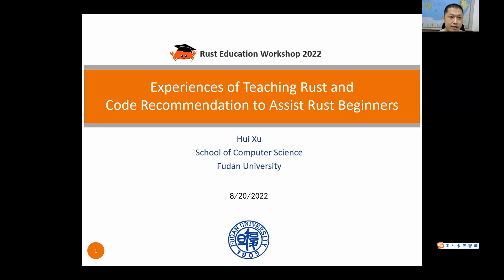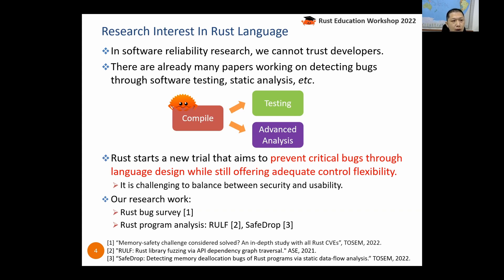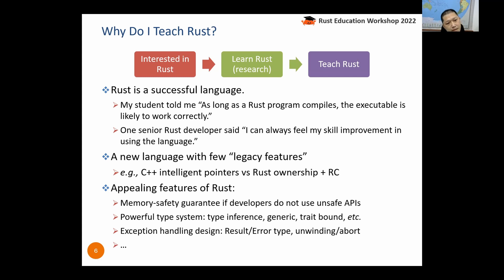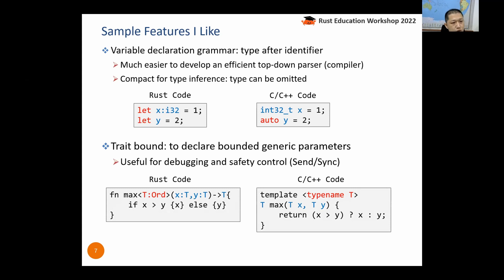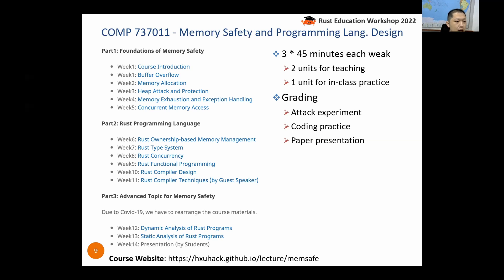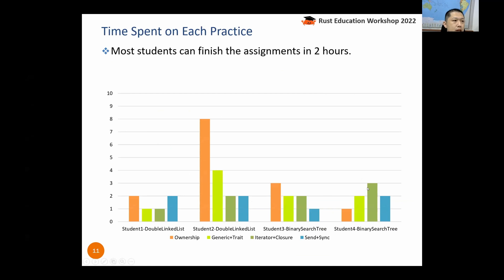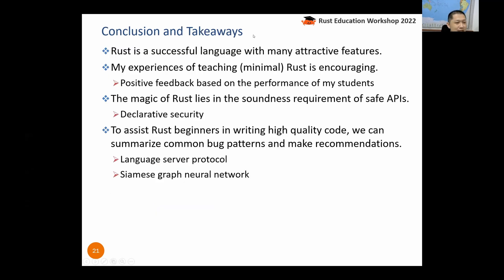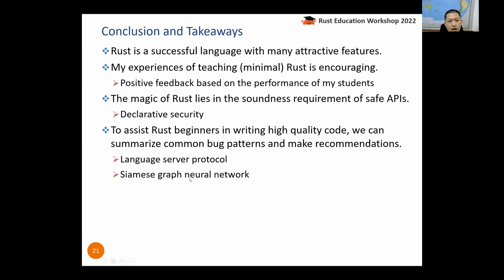RustEdu Workshop 2022 - Teaching Rust + Code Recommendations For Beginners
Hui Xu describes experiences teaching a Memory Safety and PL Design course in Rust. Xu quantitatively reports on student success and points out some difficulties with the approach, leading to an ongoing software project that builds a knowledge base of common Rust mistakes and uses a neural network architecture to make code suggestions to Rust student programmers.